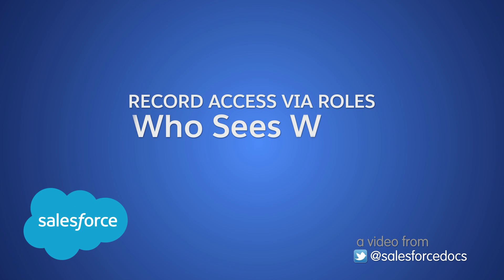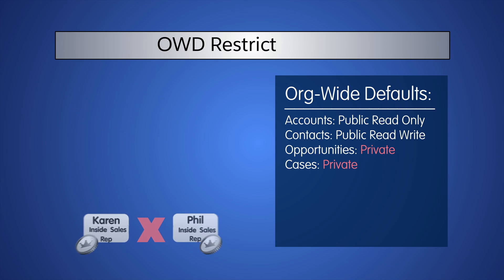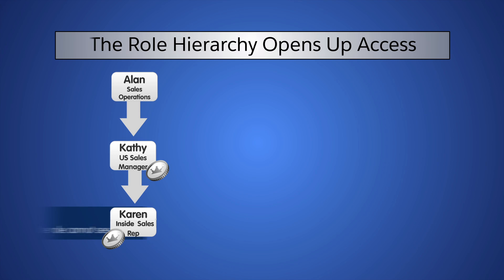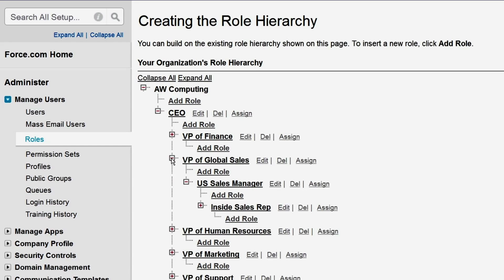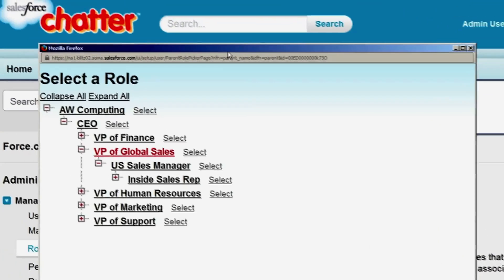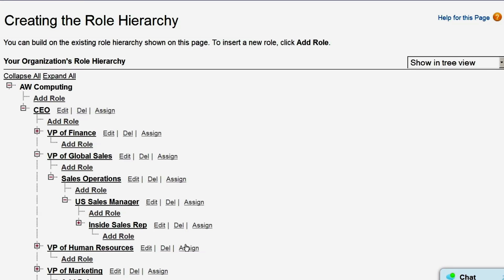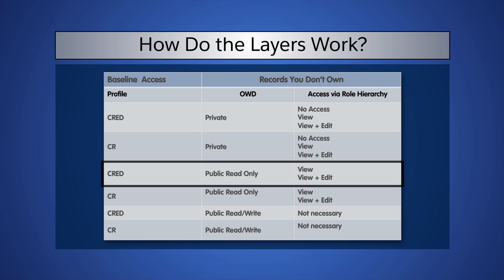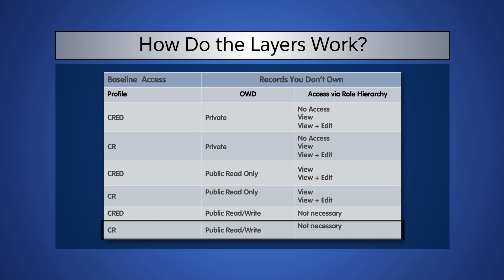Who Sees What: Record Access Via Roles (Salesforce Classic)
This fifth video in the "Who Sees What" series describes how to open up access to records, if you have set the default sharing settings to anything more restrictive than Public Read/Write. You can use the Role Hierarchy to open access back up, giving users visibility to the records of users below them in the hierarchy. Please view the entire series to get a complete picture of visibility and access.